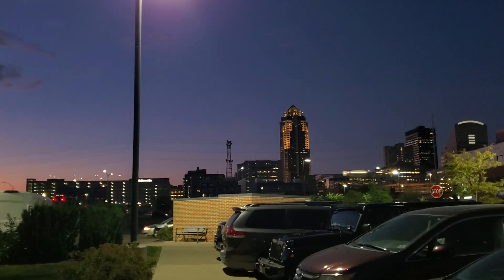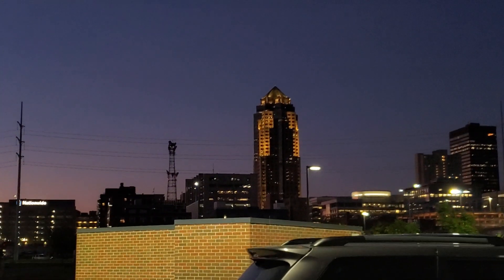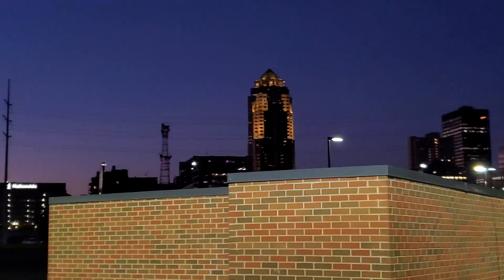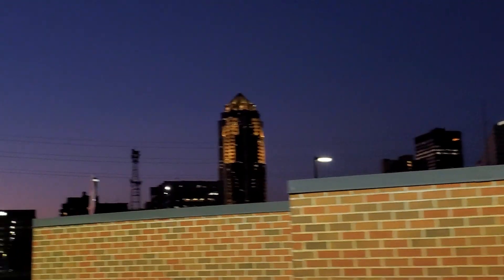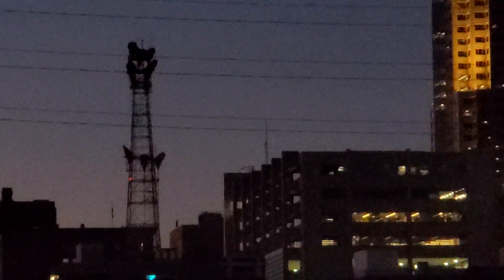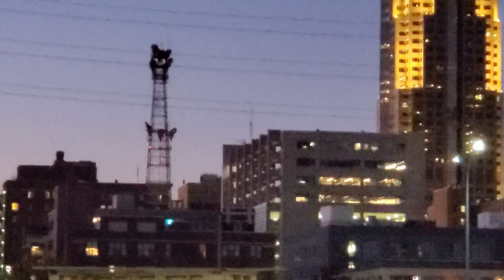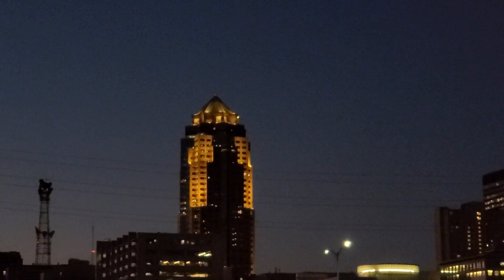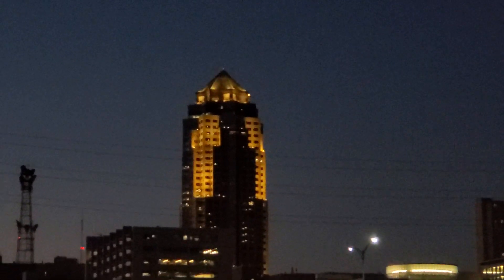Des Moines towers at night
We got a few beacon problems here 😞😞